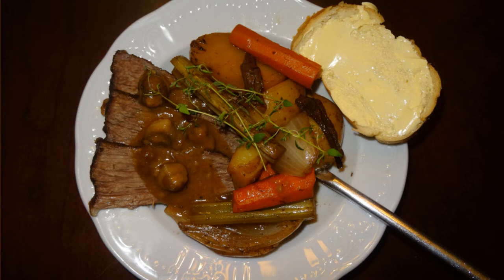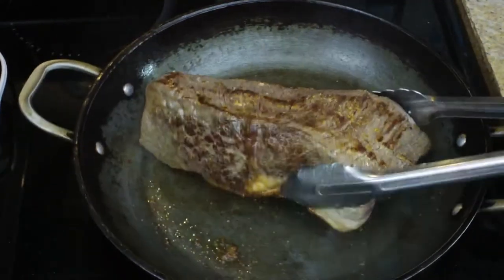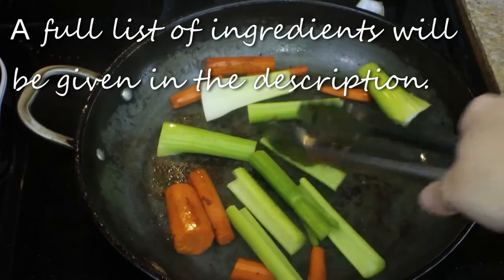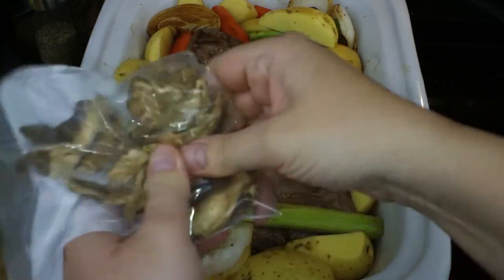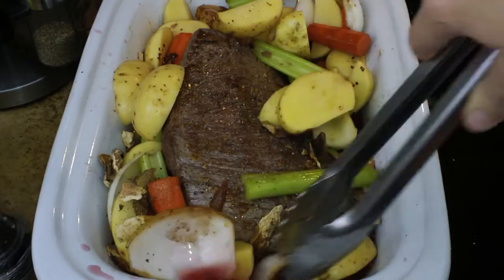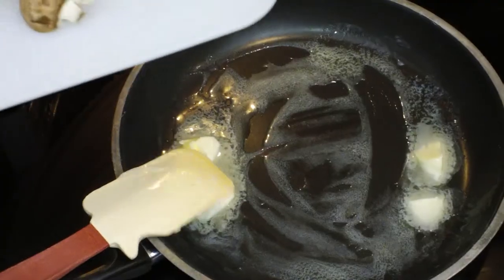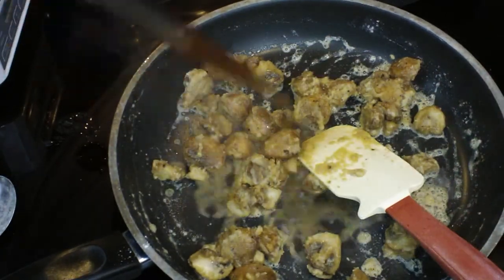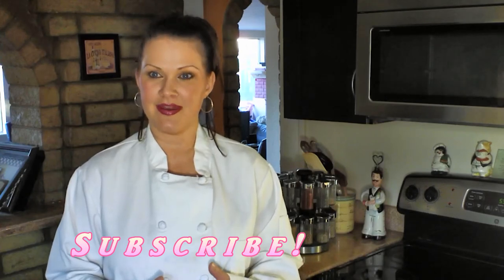Pot Roast - Pot Roast crockpot - How to Cook a Pot Roast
You can learn how to cook a pot roast with this easy to follow recipe for red wine pot roast. It is easy and delicious!

Ingredients
4 pounds beef round boneless rump roast
1 white onion
5 carrots
3 stalks celery
5-6 Yukon gold potatoes
1/2 bottle red wine
1/4 teaspoon red pepper flakes
1/2 ounce dried Porcini mushrooms
32 ounces beef stock
fresh thyme

2-3 Tablespoons butter
1-2 Tablespoons flour
8 - 10 ounces mushrooms (I used baby bellas)

 ♫ The music in this video includes ♫

and